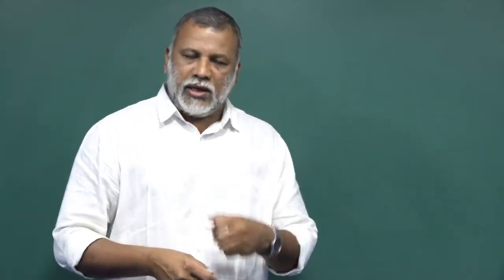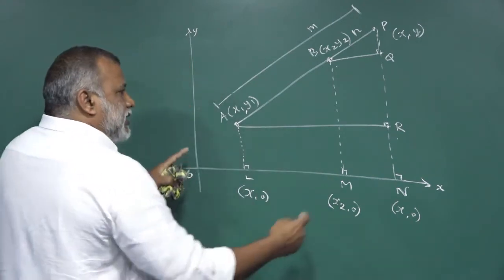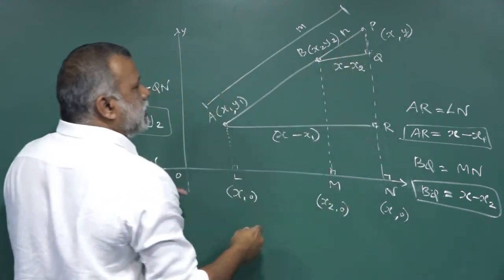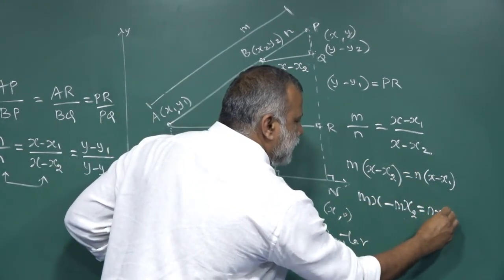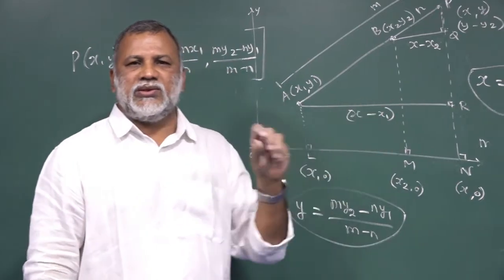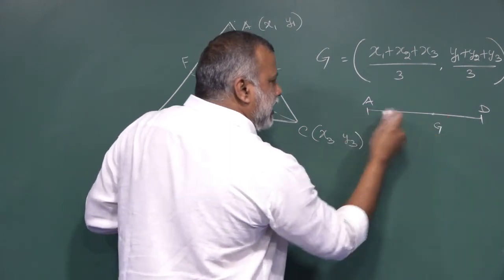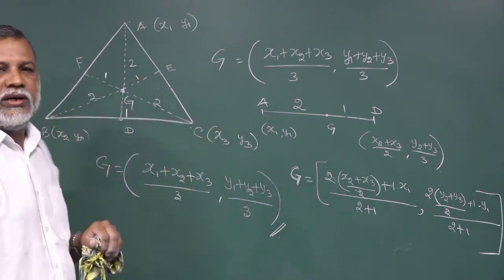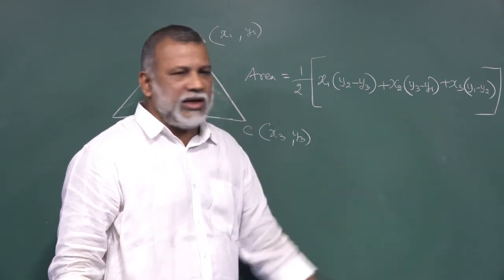XI MATHS, CHAPTER - 6, TWO DIMENSIONAL ANALYTICAL GEOMETRY, PART - 2